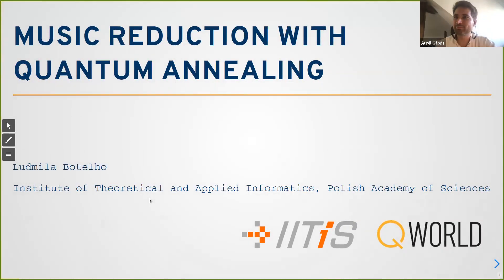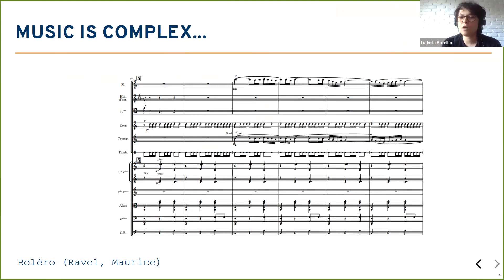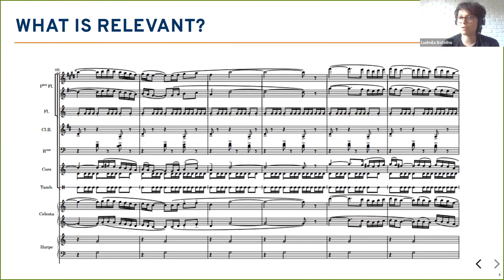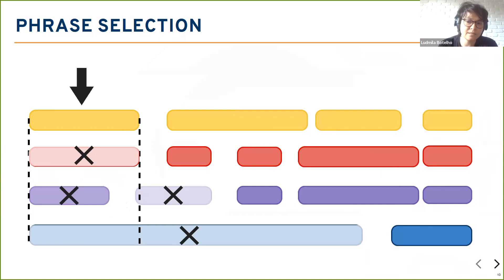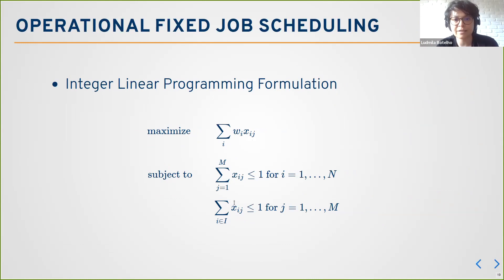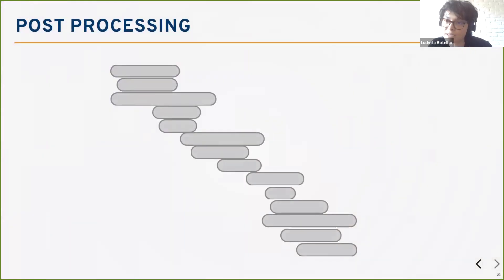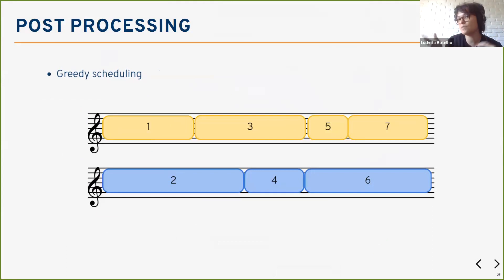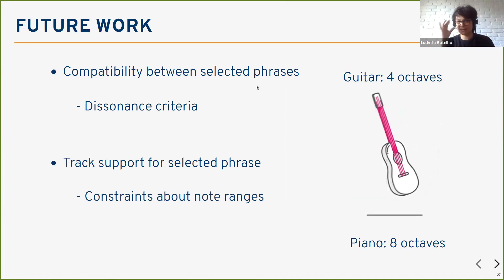Music Reduction with Quantum Annealing | QSD 2022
QWorld Quantum Science Days (QSD) provide opportunities to the quantum community to present and discuss their research results at all advancement levels. QSD2022 was the second scientific meeting organized by QWorld. The program of the event included 9 invited talks and 33 contributed talks. The invited speakers were: Stacey Jeffery, Elham Kashefi, Aleksander A. Lasek, Paweł Gora, Nathan Shammah, Shaeema Zaman Ahmed, Andrii Semenov, Valeria Sequino, and Oxana Mishina.

Music Reduction with Quantum Annealing
Speaker: Ludmila Botelho
Abstract: With the emergence of quantum computers, the class of combinatorial optimization problems is one of the potential targets to tackle. An alternative model of computation is adiabatic quantum computing (AQC), and a heuristic algorithm known as quantum annealing running in the framework of AQC is a promising method for solving optimization problems. With this in mind, we proposed a multiobjective optimization for a fixed interval scheduling problem with application for music reduction.